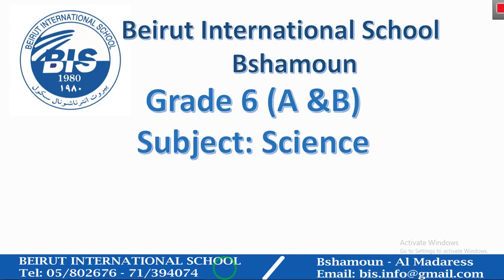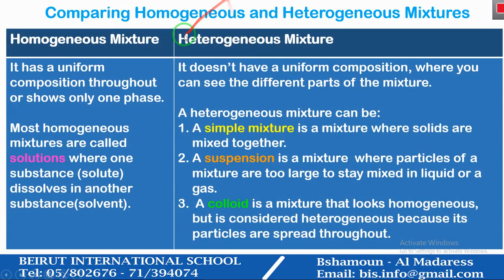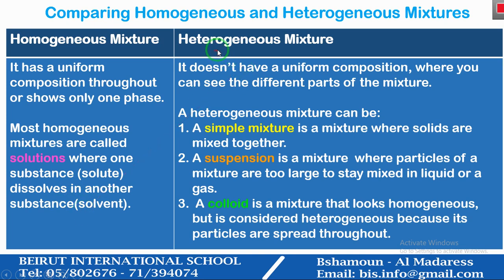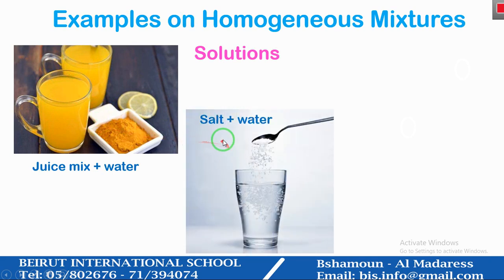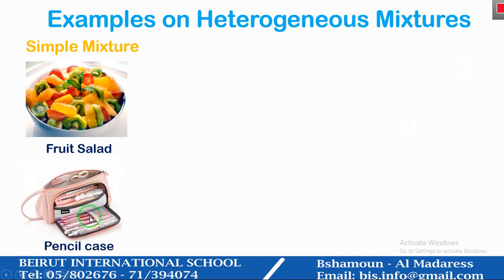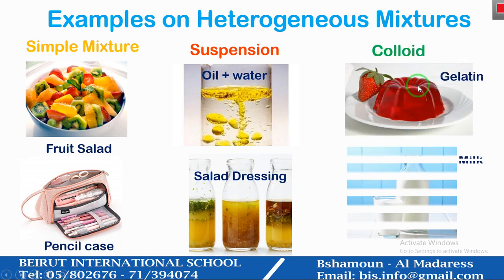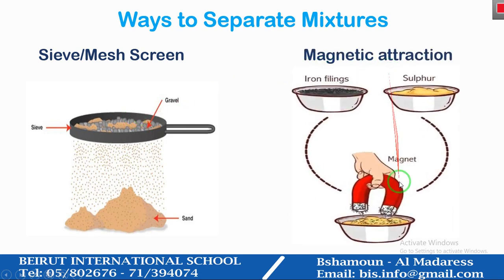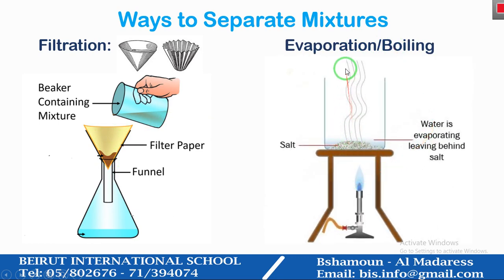Beirut International School G6 - Science - video 5 How Can Mixtures Be Classified